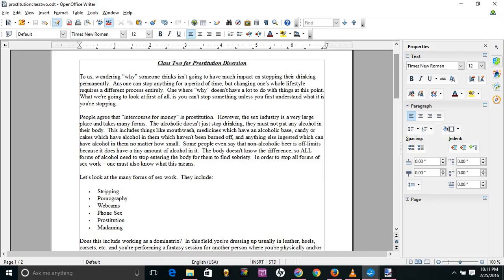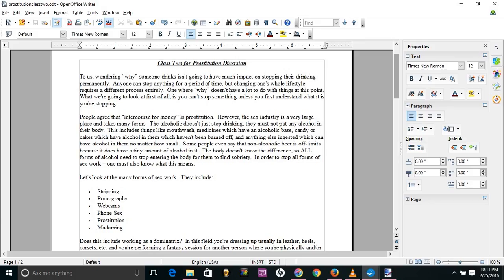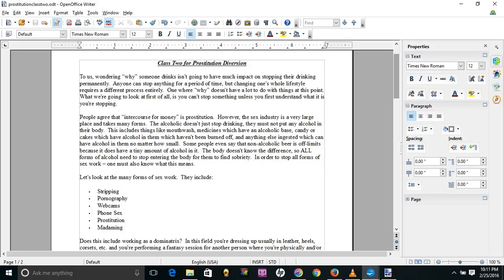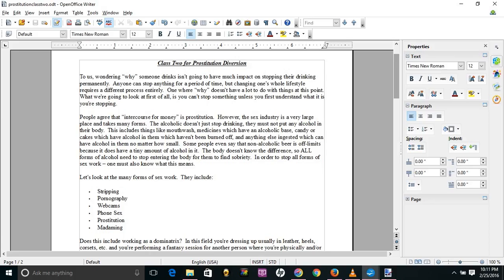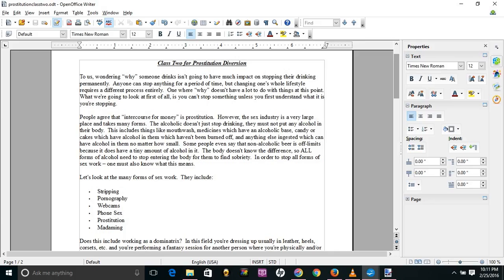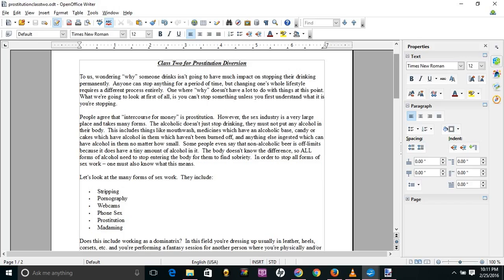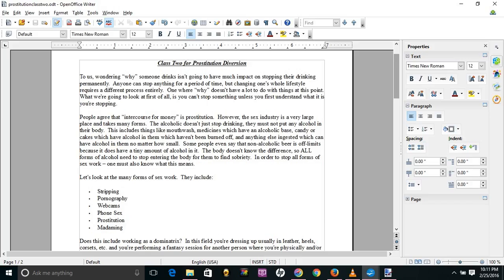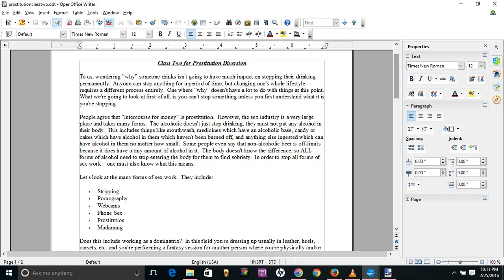Prostitution Diversion Class Two - Sex Workers Anonymous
Sex Workers Anonymous has been working with helping men and women to leave all parts of the sex industry for over 30 years now.  They created the first diversion, and alternative sentencing program offering the courts a way to put them into recovery rather than treating them as criminals.  So they've helped more people achieve recovery than any other program out there.  When you're life is on the line - you need to go with the best.  SWA has put together these classes to offer them in places where they're physically unable to go but now can thanks to technology.   This is not the full course - just a sample to give you an idea what they're like.